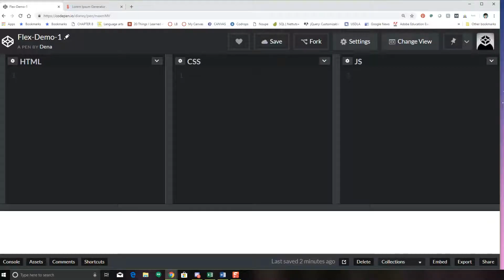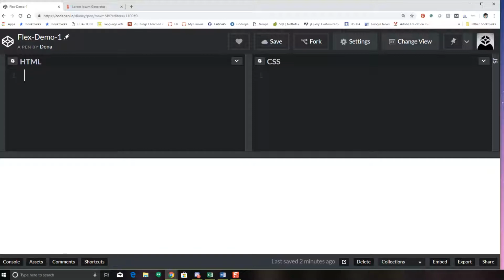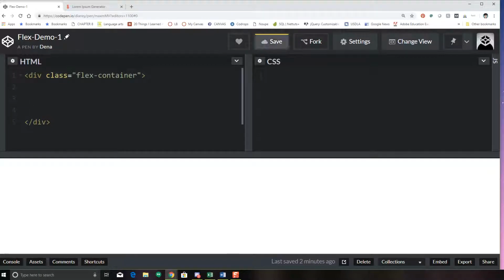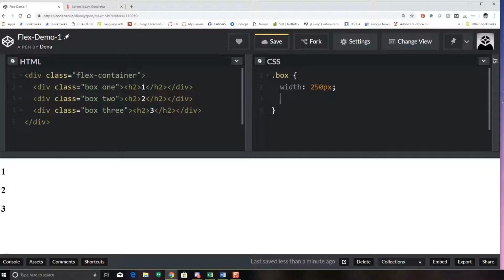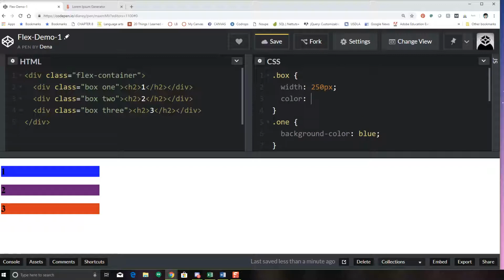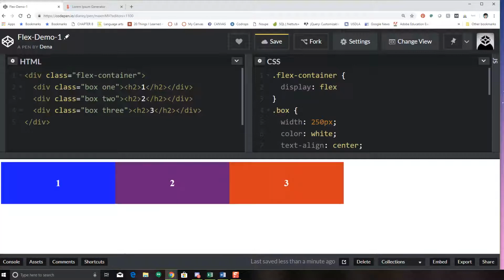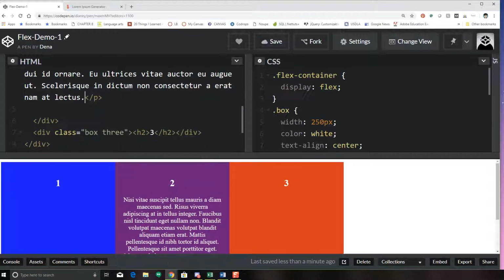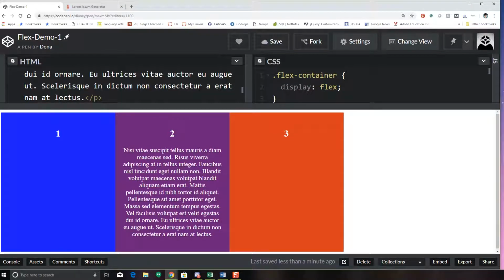Intro to FlexBox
This video will introduce students to the concept of setting up your intial FlexBox layout using a container and display: flex style.